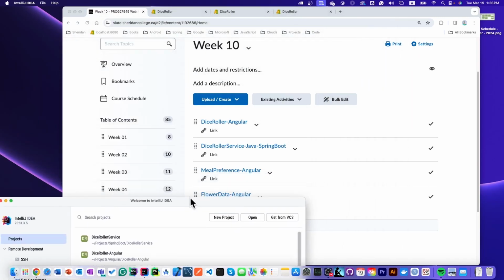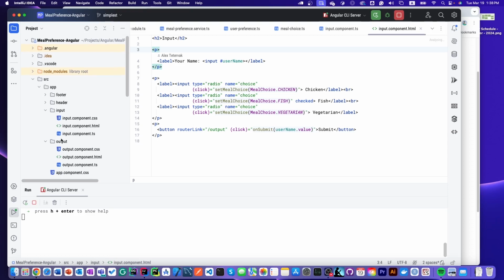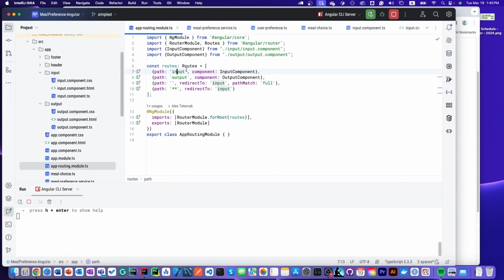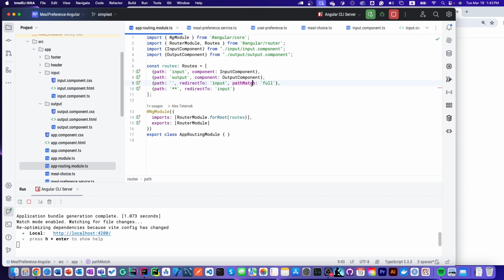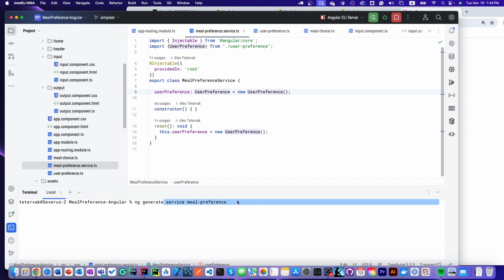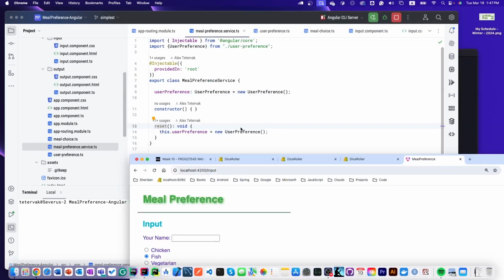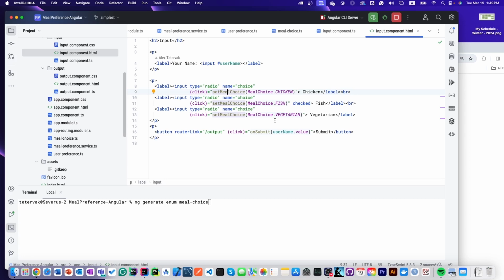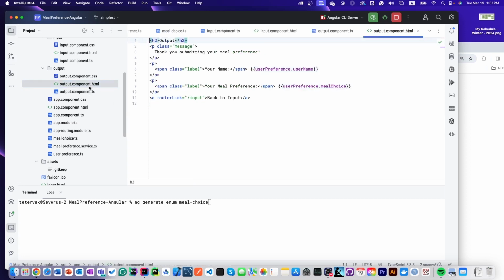PROG27545 - MealPreference Angular - video 1 - Winter 2024